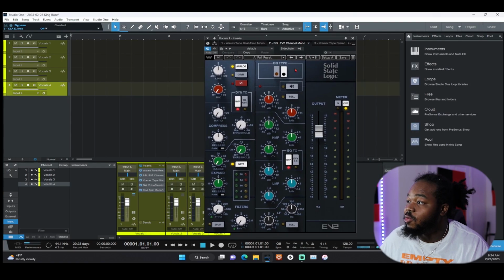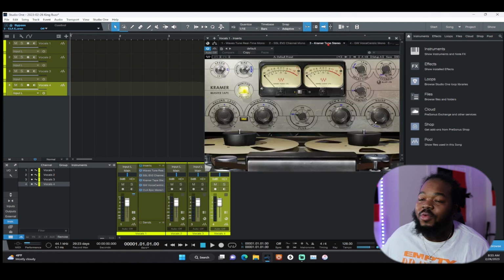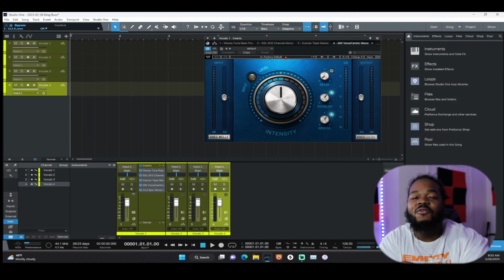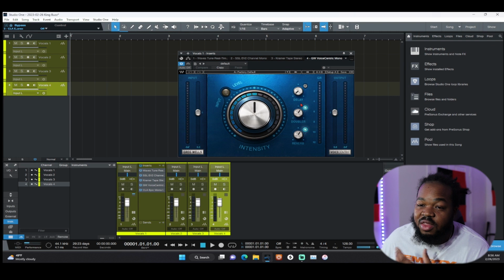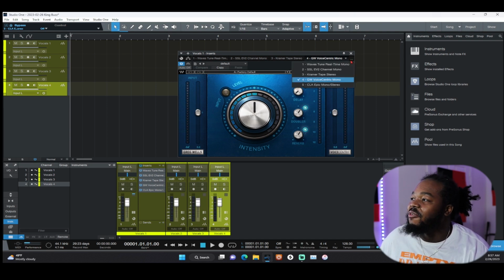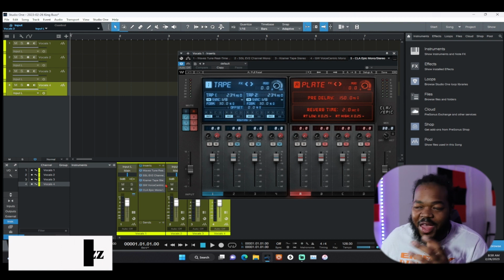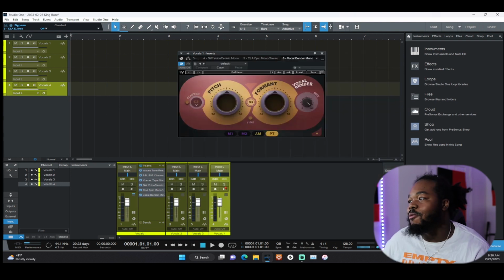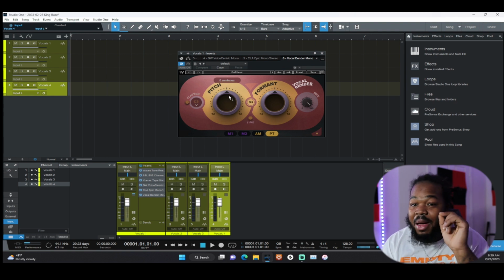MY TOP 5 WAVES VOCAL PLUGINS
in this video i share my top 5 waves plugins for vocals. waves vocal plugins are top tier.

New Music Monthly/Weekly

(My Equipment)
Adam Audio t7v
Mic Boom Extension
External Hard Drive
Studio Monitor Cables
Studio Lights
Mic Iso Shield